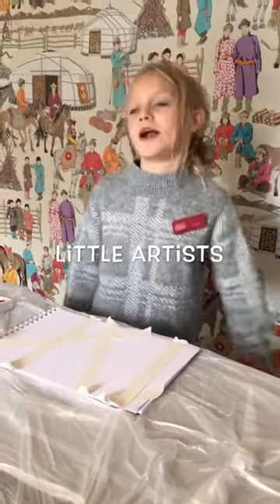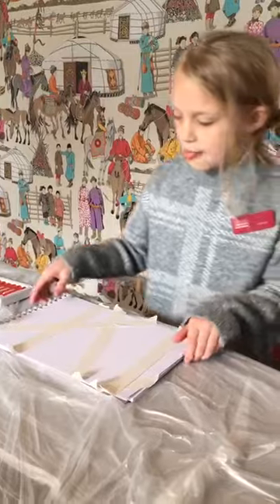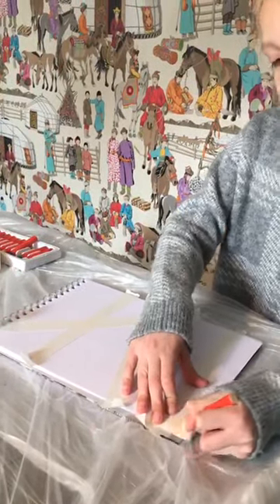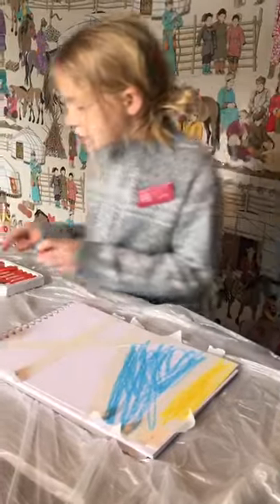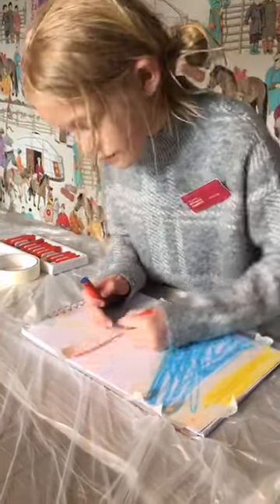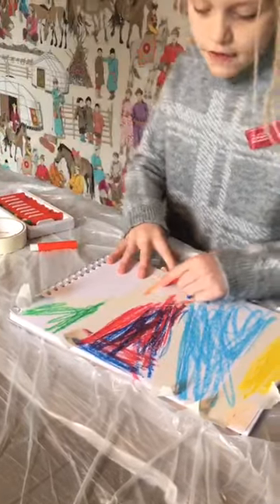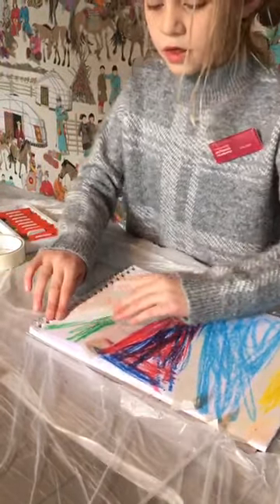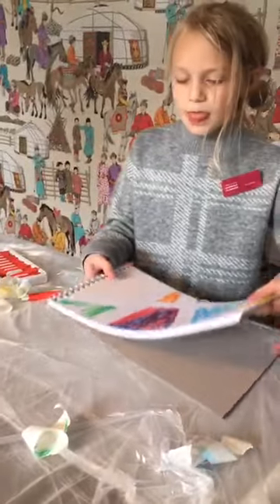Little Artists week two - make your own artwork at home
While the Laing Art Gallery is closed due to the COVID-19 pandemic, we'll be sharing some activities you can try at home.

Little Artists week two - make your own artwork inspired by the artist Colin Cina.

You will need:
1. Some oil pastels or paint or crayons
2. Tape (masking, electrical or sellotape)
3. Paper
4. Scissors

Usually on a Tuesday we'd be running our Little Artists sessions. Until we can re-open, one of our volunteers, Sarah, who helps make the sessions happen every week, has worked with her daughter, Grace, to make us a video showing an activity you can try at home with your own little artists. Thank you to Sarah and Grace for making this!